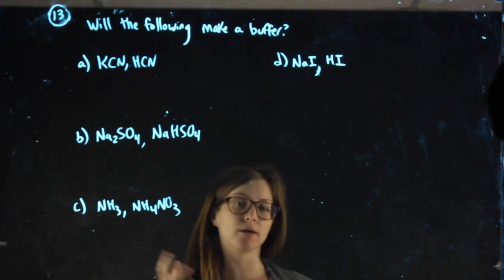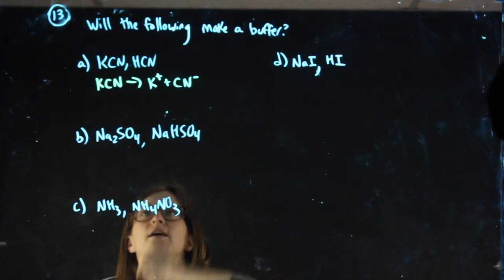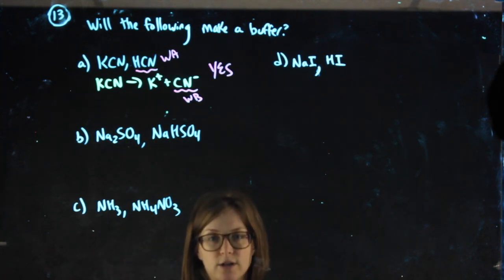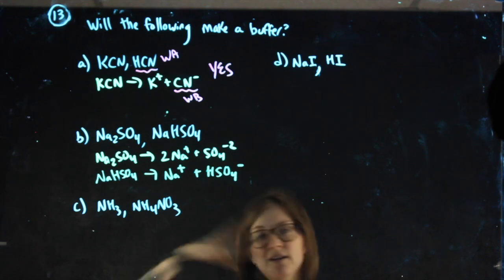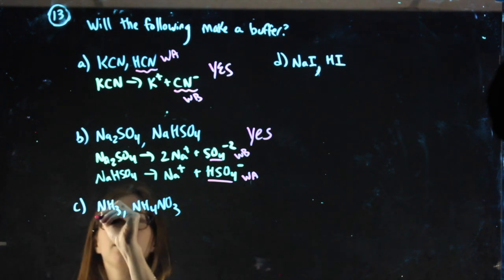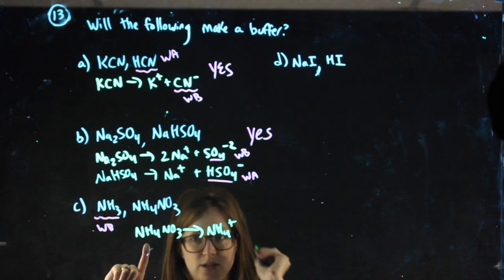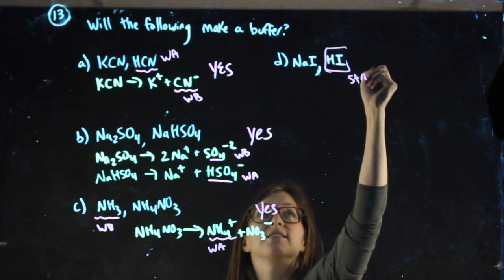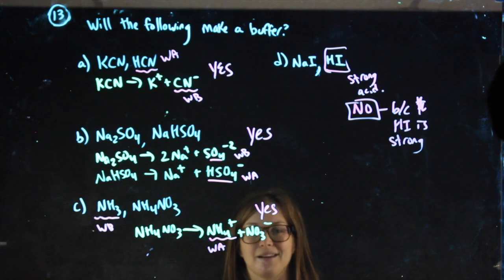Acid Base Review #13